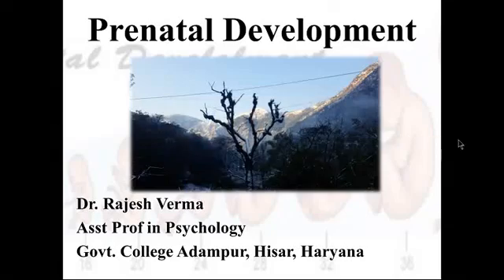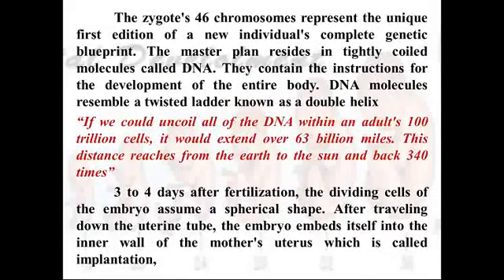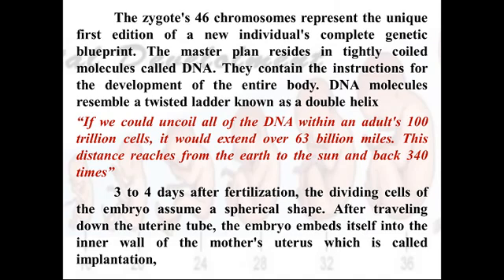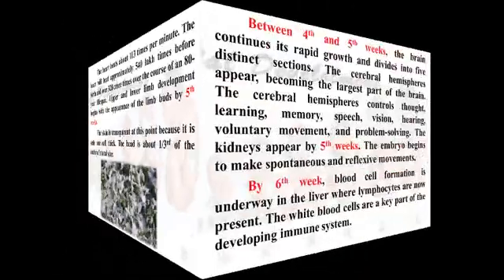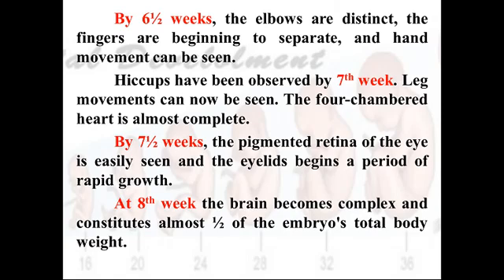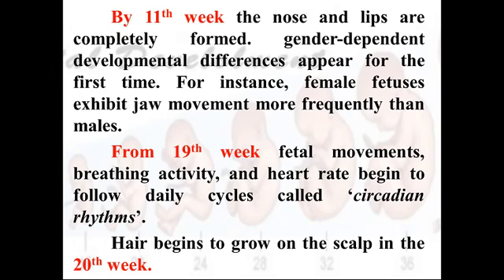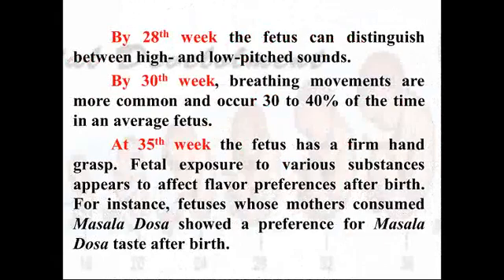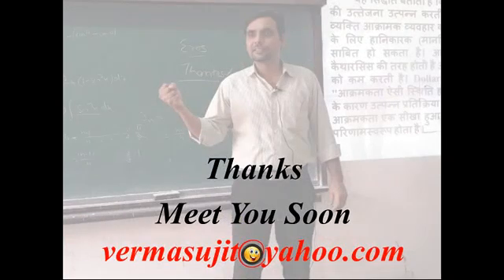Prenatal Development for BA II year Psychology Students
Prenatal Development in English BA II Year Psychology Syllabus